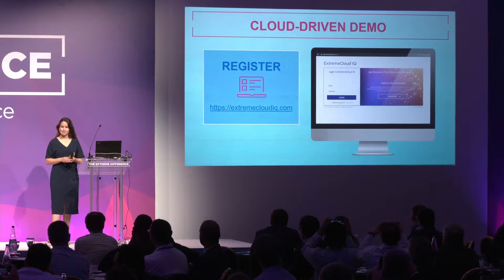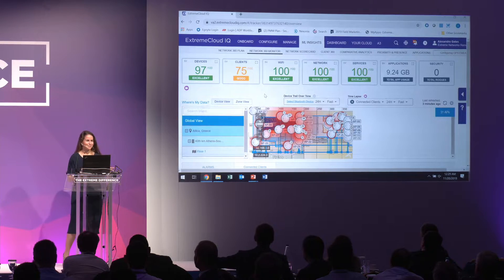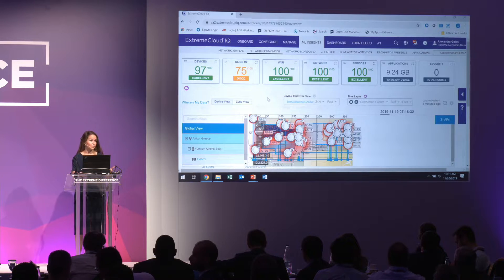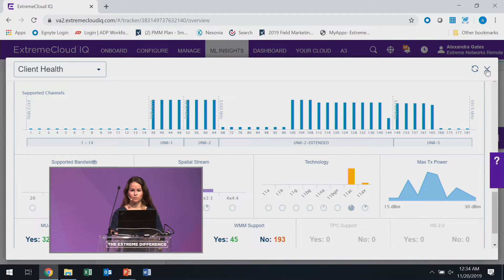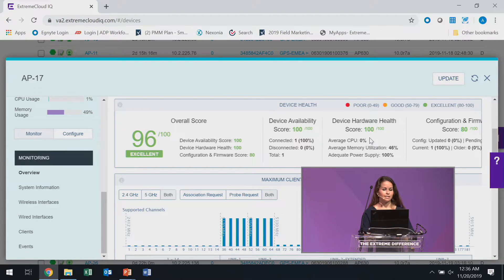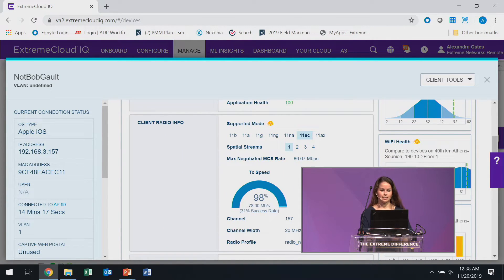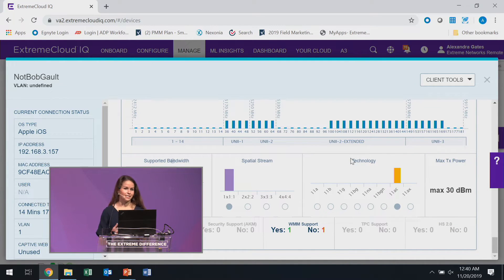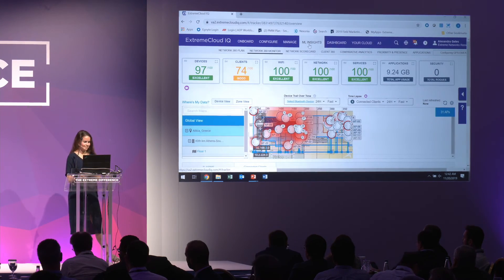ExtremeCloud IQ Demo - 2019 EMEA Partner Conference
Director of Product Marketing Alexandra Gates demos the industry-leading cloud management platform ExtremeCloud IQ live in front of our EMEA Partners during our 2019 conference in Athens, Greece.